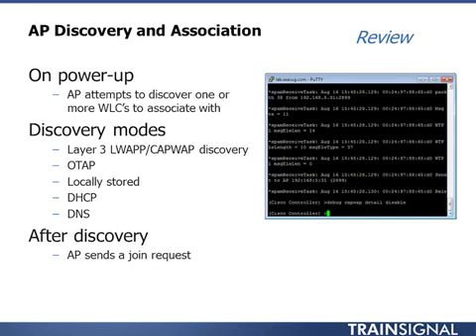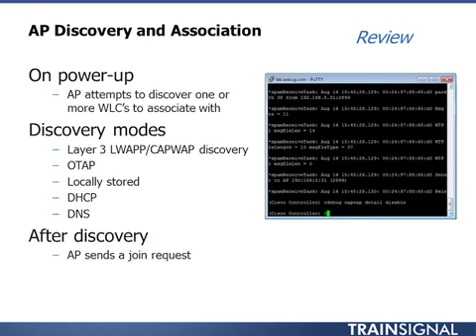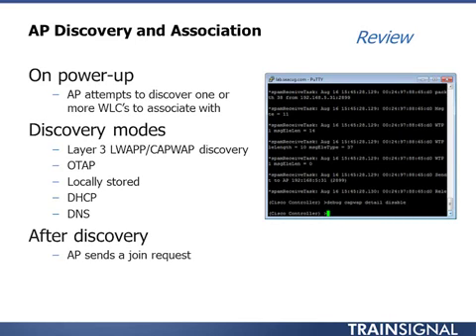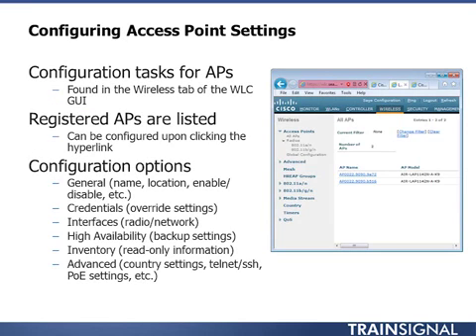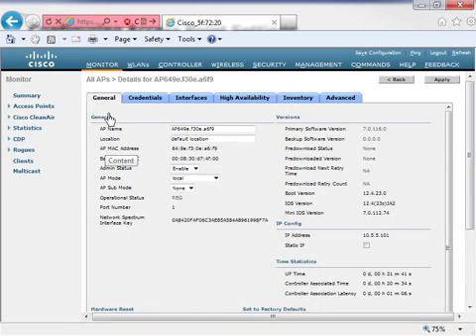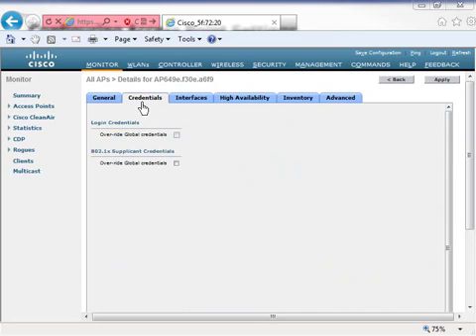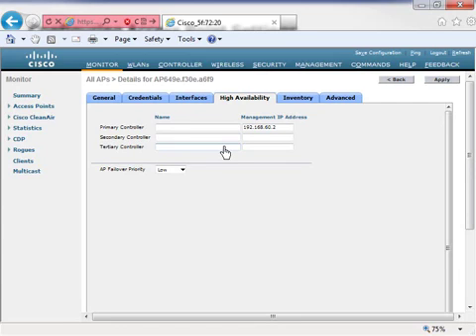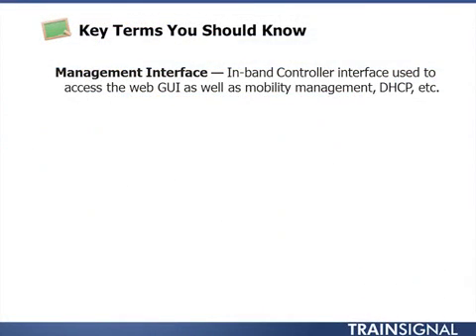Lesson 18 Configuring Advanced Access Points Features